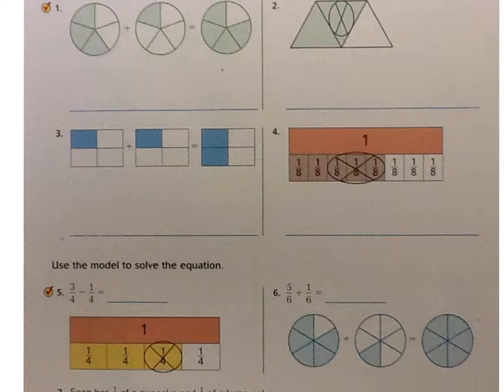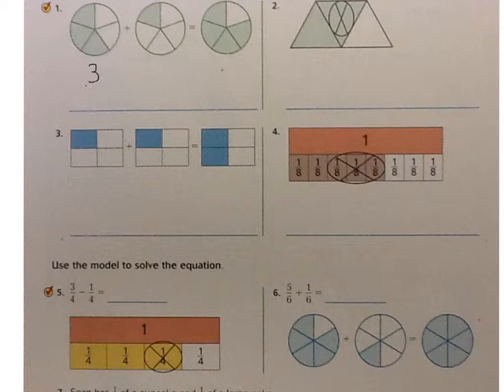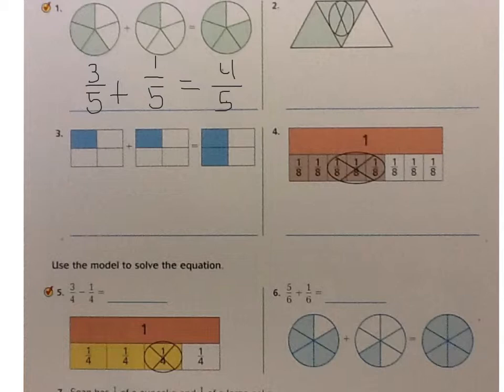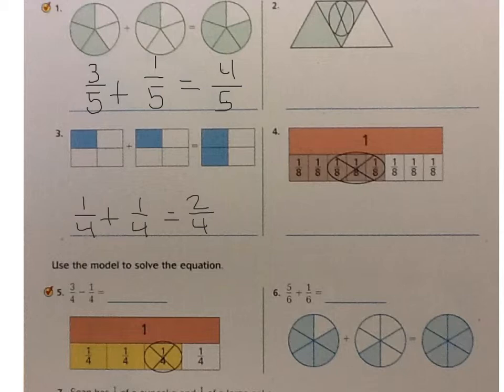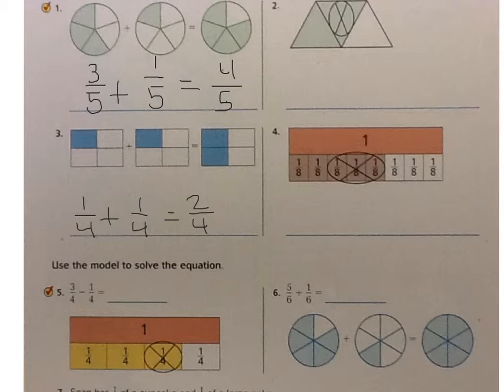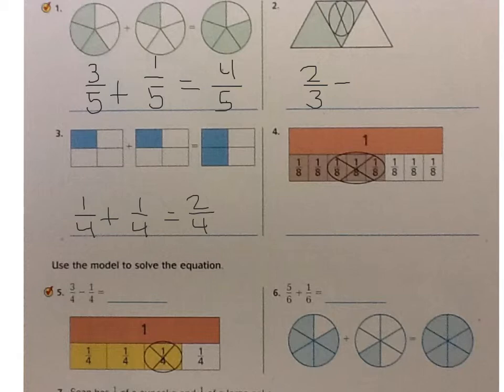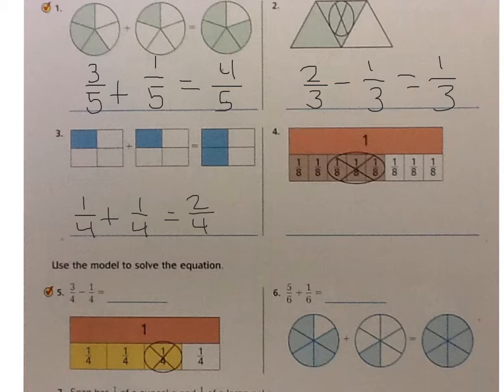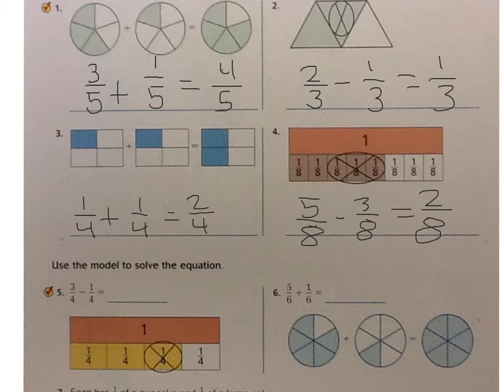6.1 add and subtract fractions